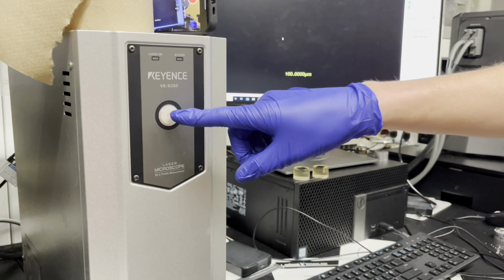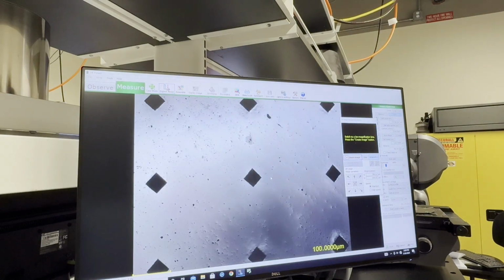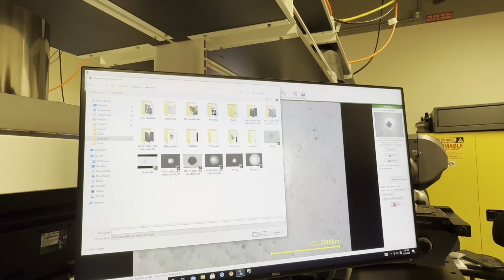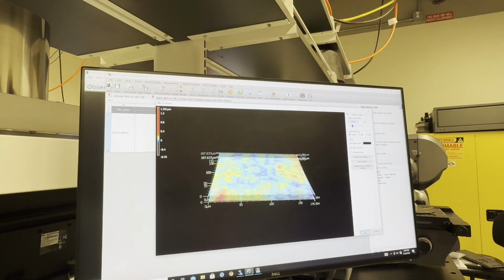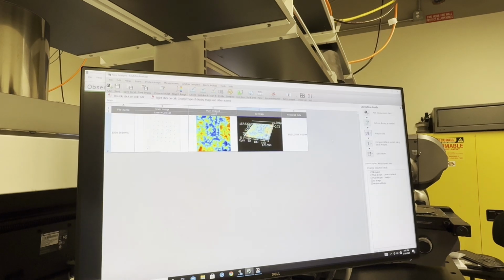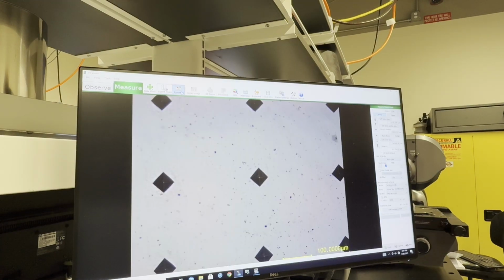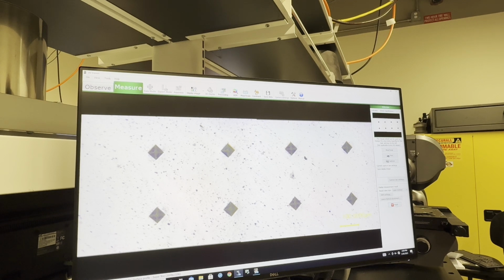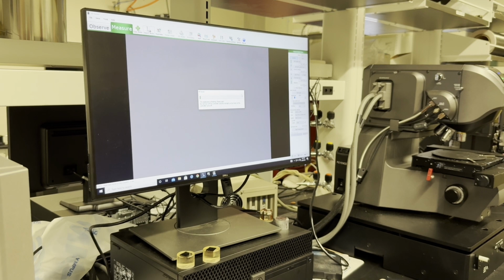Mech Testing 6: Laser Microscope onboarding video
The Keyence VK-X250 is a laser/optical microscope that can take 3d images to determine the roughness of a surface and other topological features of a material.